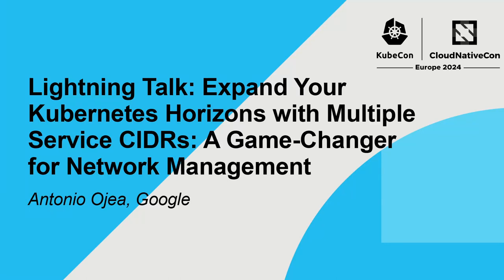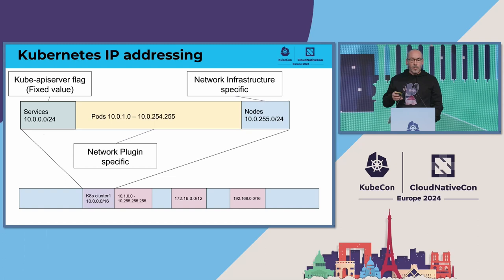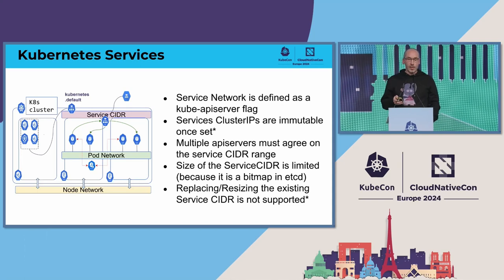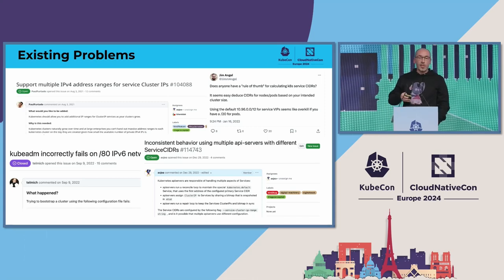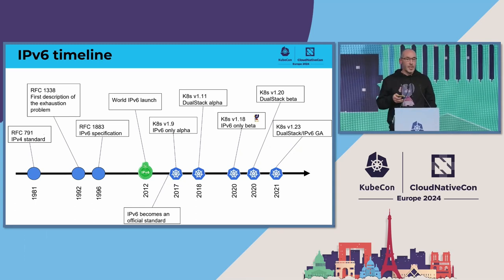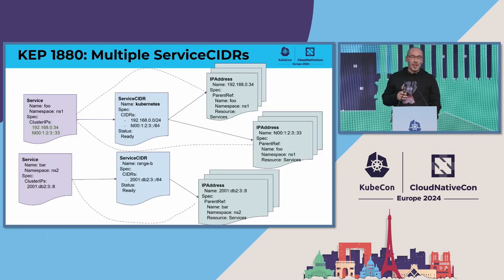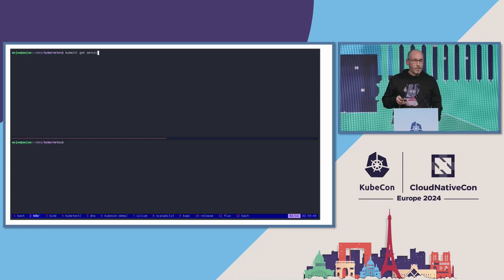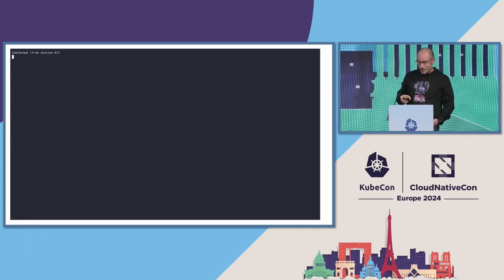Lightning Talk: Expand Your Kubernetes Horizons with Multiple Service CIDRs: A Game-... Antonio Ojea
Lightning Talk: Expand Your Kubernetes Horizons with Multiple Service CIDRs: A Game-Changer for Network Management - Antonio Ojea, Google

Kubernetes Services are a crucial aspect of network communication within a Kubernetes cluster. Kubernetes clusters are configured at creation time with an IP address range from which Services are assigned IP addresses, and is not possible to safely change this range afterwards. The current approach of using a single service CIDR can pose several challenges, including: IP address exhaustion, network conflicts issues, and limited flexibility. To address these challenges, Kubernetes version 1.29 brings a new feature, described on the KEP-1880, that allows Kubernetes to manage multiple service CIDRs. This would enable the creation of separate service CIDRs, addressing the limitations of the current single service CIDR approach. This new feature will enhance the network management capabilities of Kubernetes, and provide a more scalable, secure, and flexible network environment.